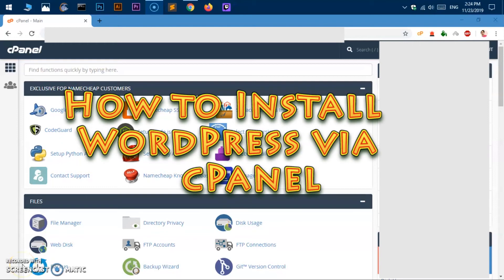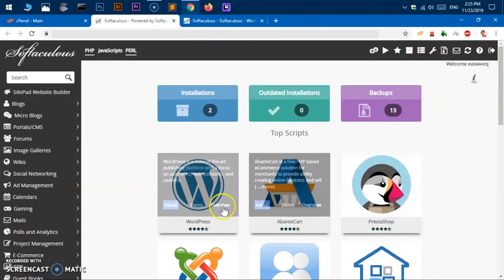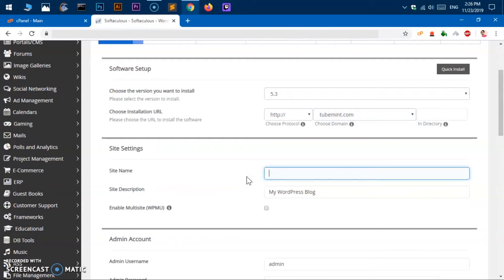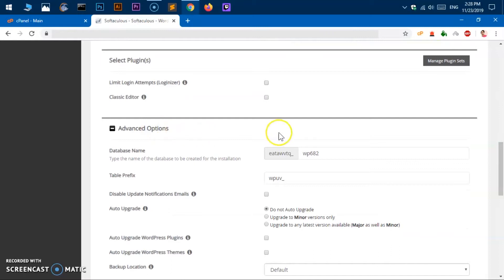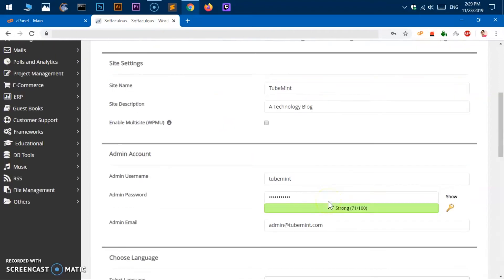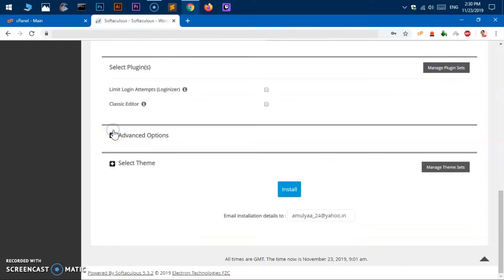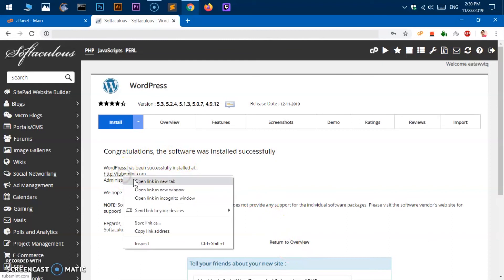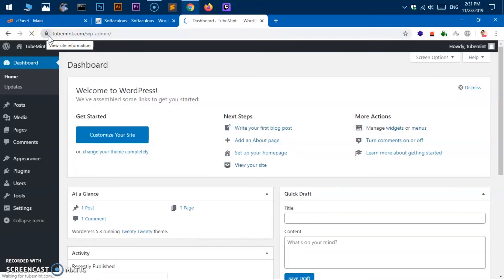How to install WordPress via cPanel - Namecheap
This video shows you how to install WordPress blog and website via Namecheap cPanel Instagram & twitter @tubemint Hire WordPress Developer Starting $5